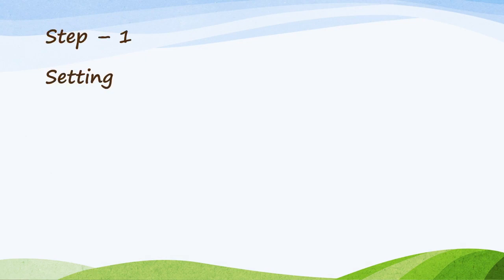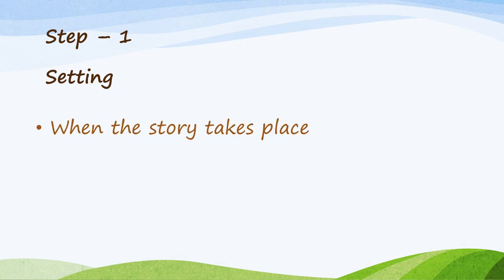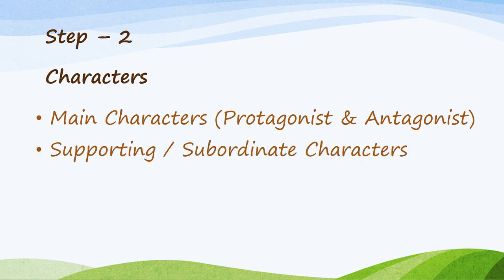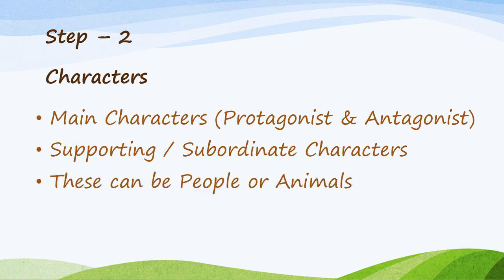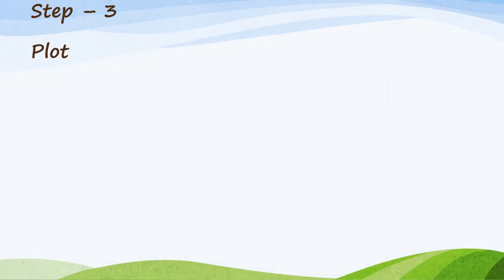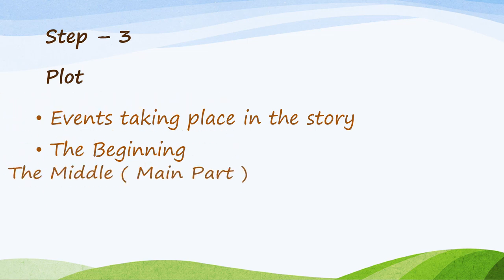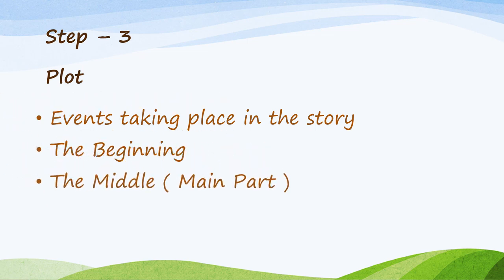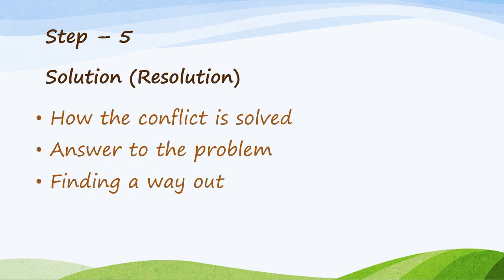Grammar (Writing Skill) - Short Story Writing